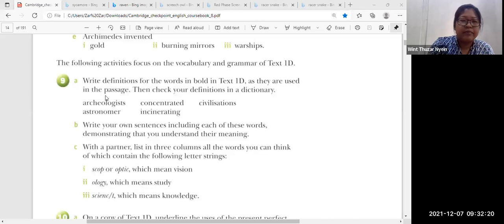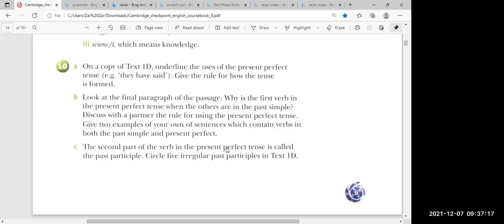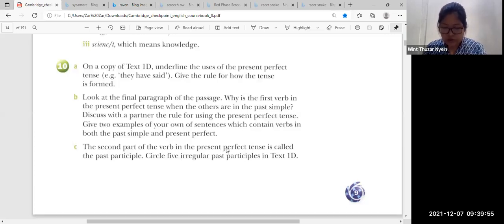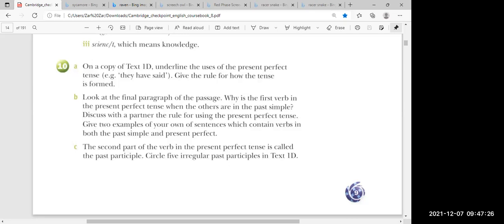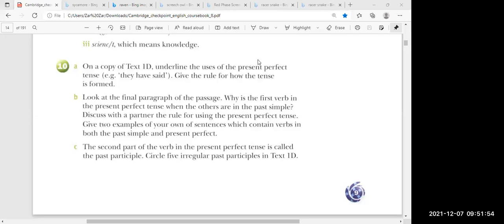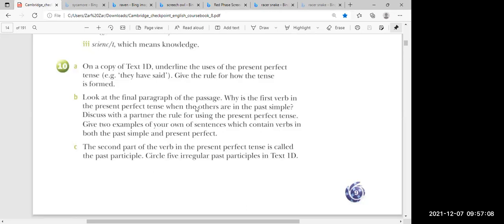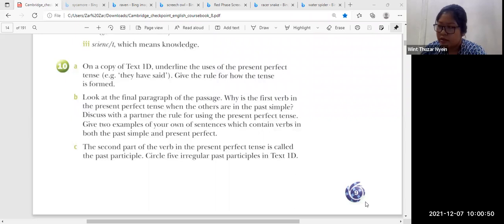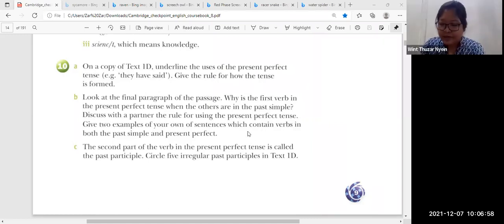English Tr Thuzar 07 Dec 2021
Subject - English
Date - 07 Dec 2021
Teacher - Tr Thuzar
Pre iGCSE Online Class "A"
2021 Oct - 2022 Jul